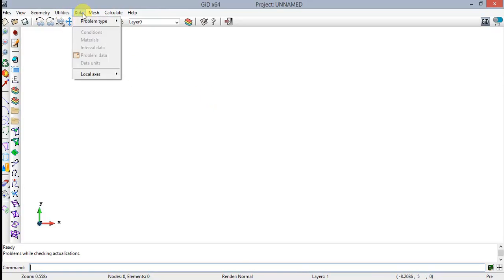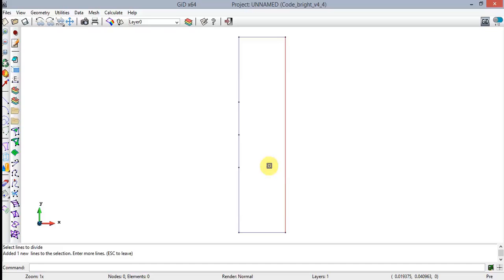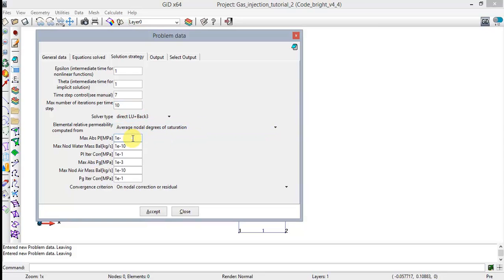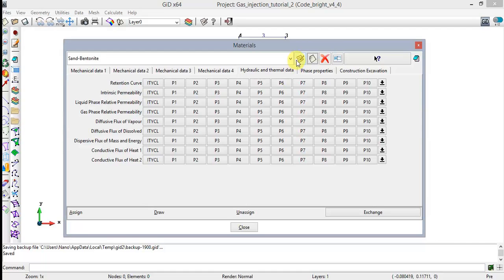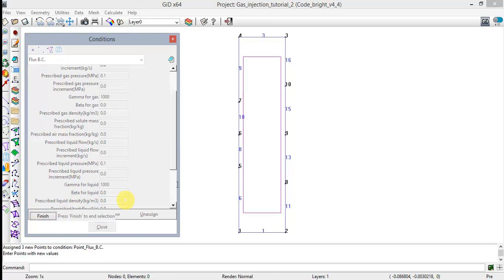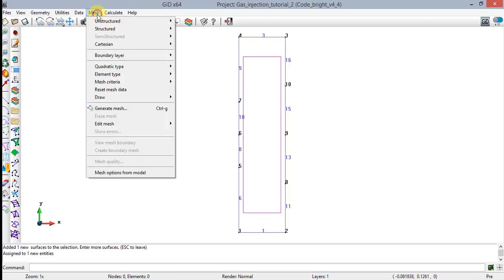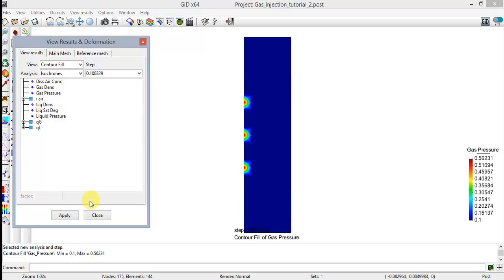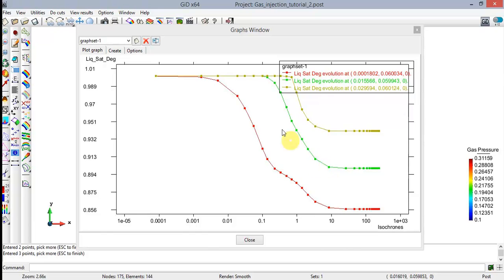Code_Bright gas injection tutorial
Various mechanisms for gas migration have been identified, gas diffusion, two-phase flow and two-phase flow coupled with mechanical effects, that may lead to fracturing of the porous medium. This tutorial example addresses the Gas injection problem in a   very stiff porous media (only hydraulic problem).

You can download the written version of the code_bright tutorials in